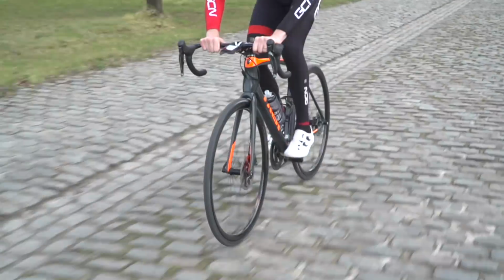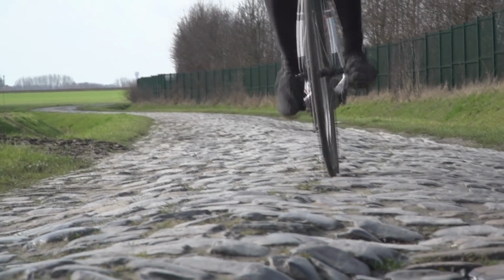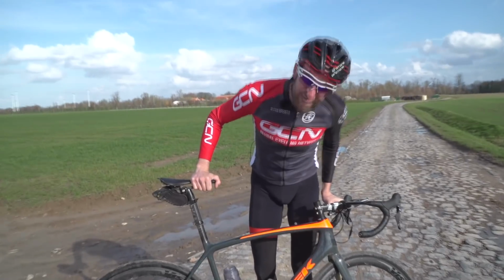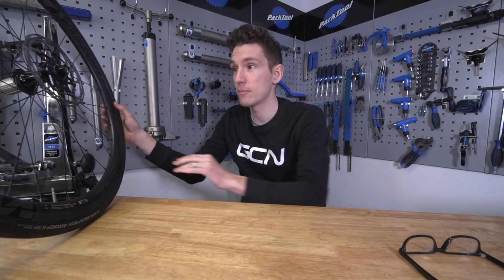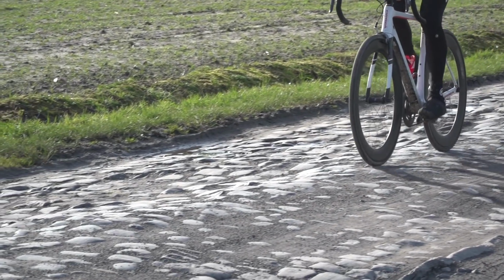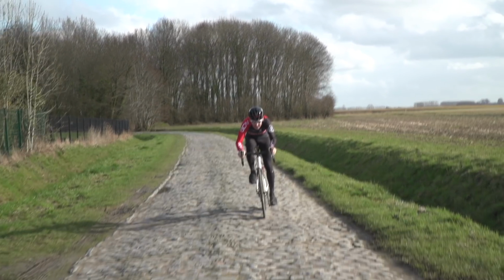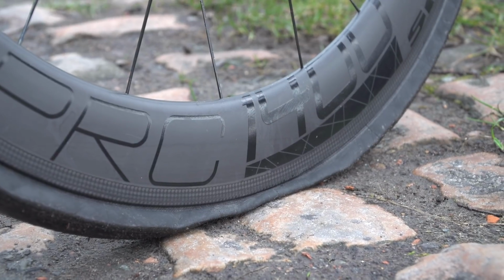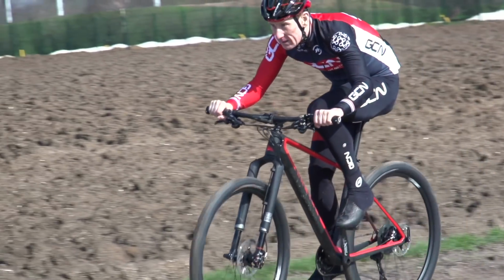Tyre Pressures On Cobbles | GCN Tech Geek Edition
Matt and Dan recently headed to the cobbles of Paris-Roubaix to find out whether lowering your tyre pressure would make you faster and more comfortable over the pavé. Here is our explainer of why they saw the results they did.

Professor Richardson is back doing some proper science this week, explaining rolling resistance, hysteresis, and suspension loss.

Let us know any other topics you'd love to see a GCN Tech Geek Edition on!

If you'd like to contribute captions and video info in your language, here's the link 👍